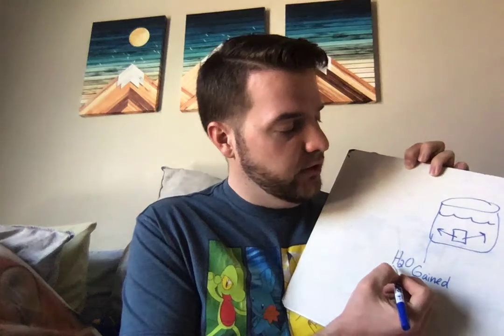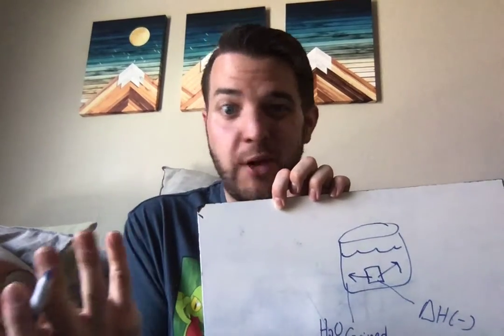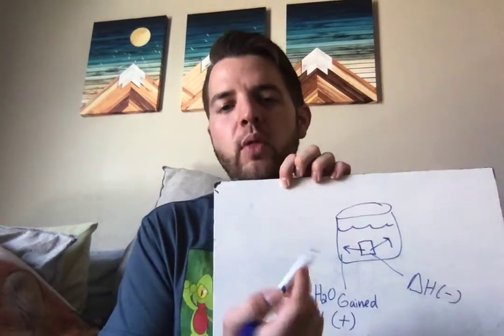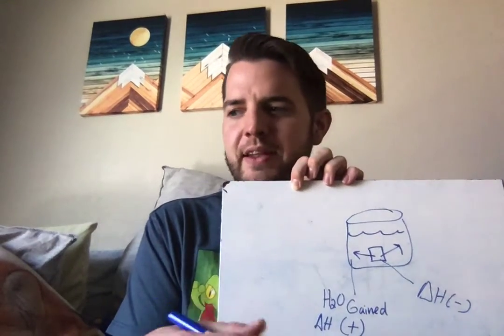Week 1 - GEN CHEM - Review Video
In this video for Week 1, we are reviewing what we learned a bit before break and also what we are learning in the Calorimetry Powerpoint and Packet! Also, like the thumbnail I chose? HaHa